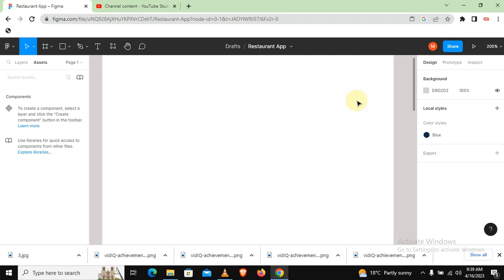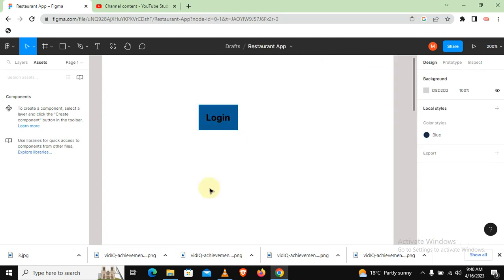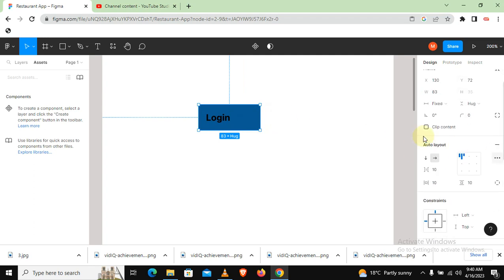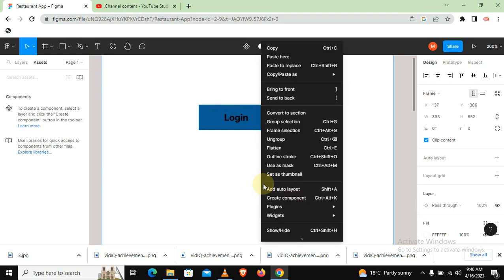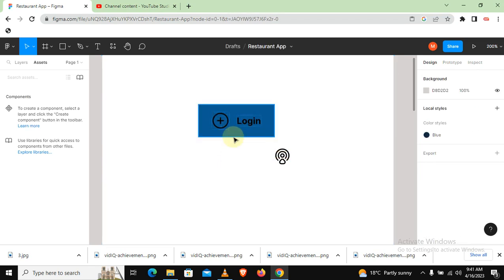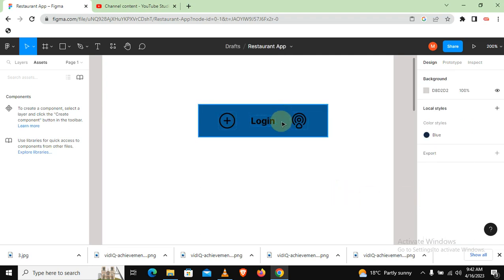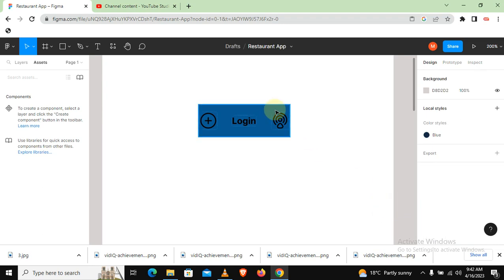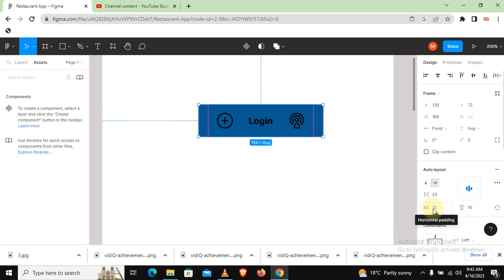#2023 FIGMA Auto Layout Cool features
This video will show you an important Quick Tip  to Help you improve your Design Skills